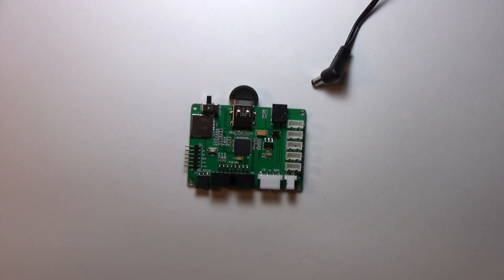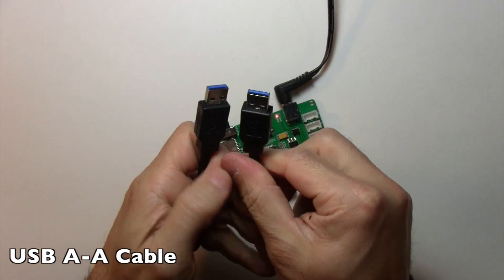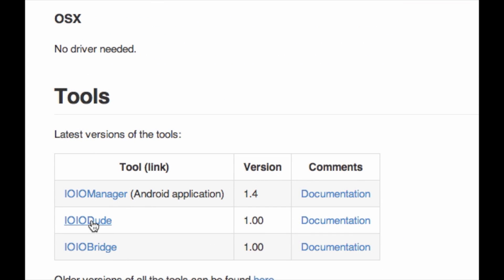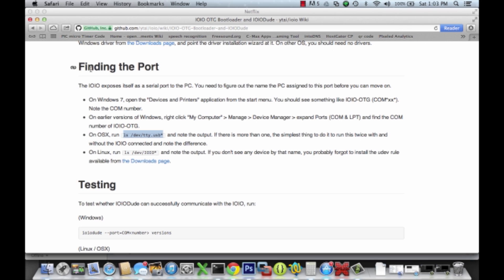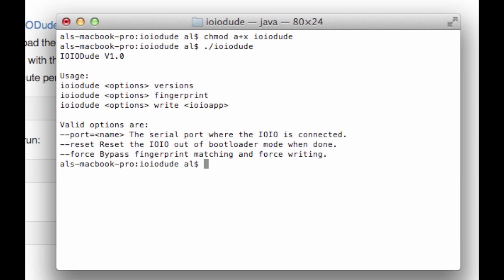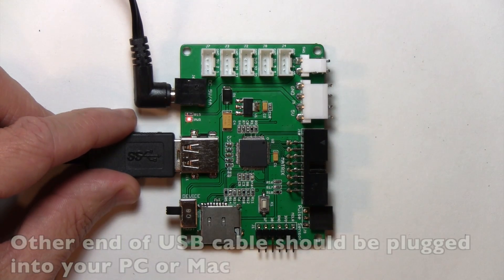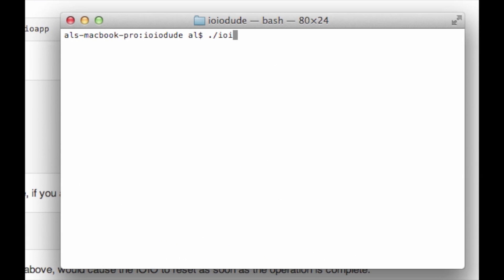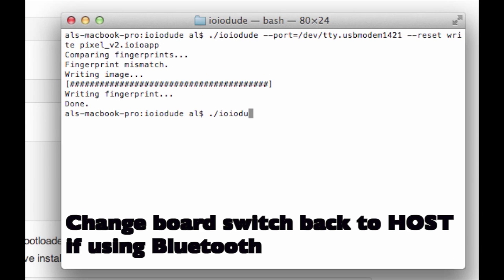PIXEL: LED ART - Firmware Upgrade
How to upgrade the firmware for a PIXEL V2 board.